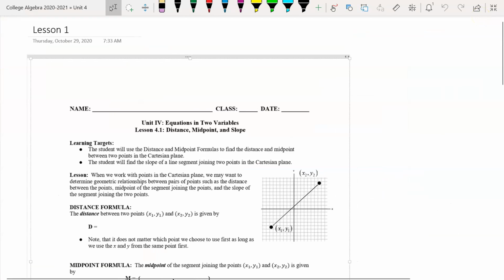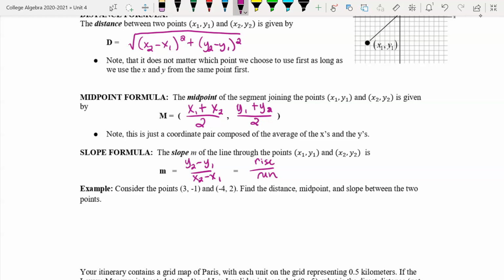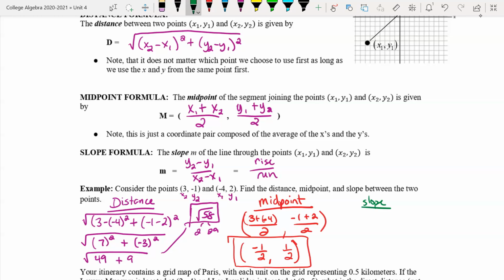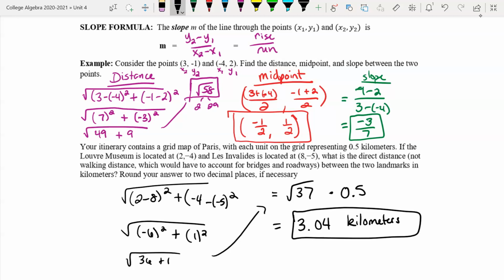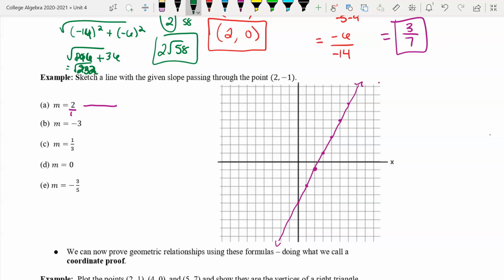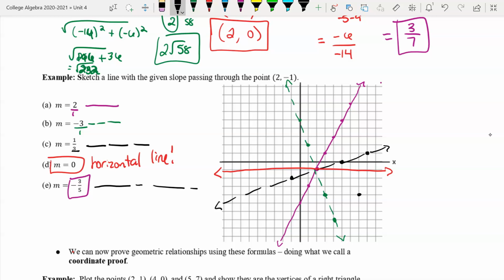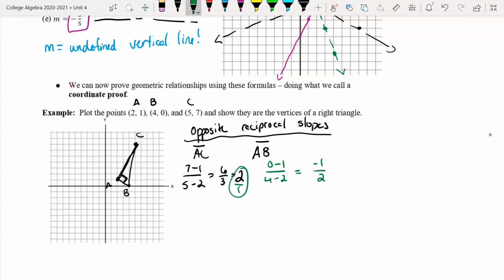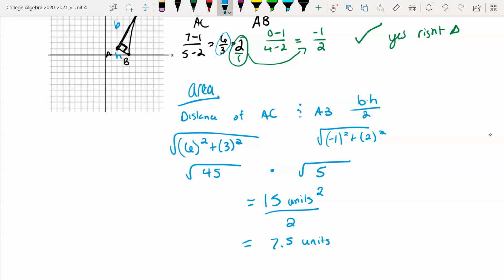025: Slope,Distance, and Midpoint